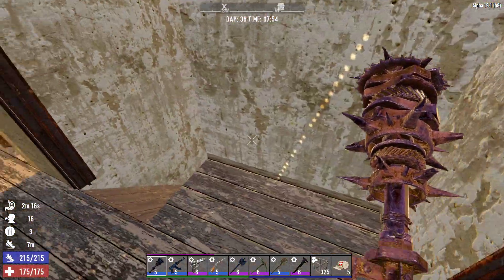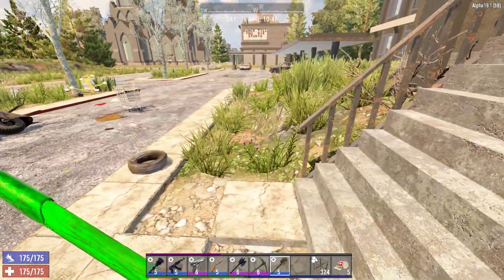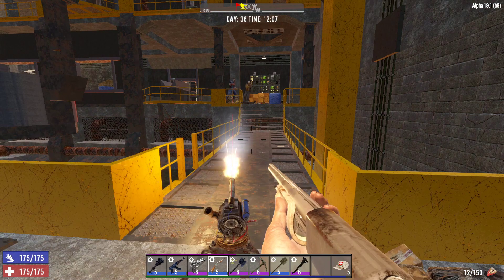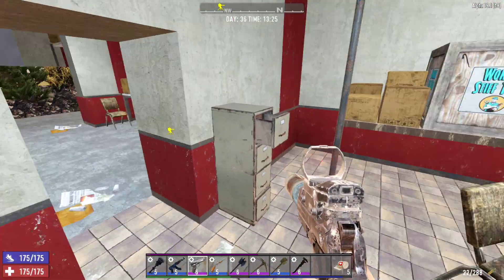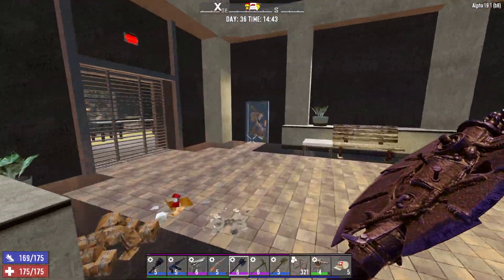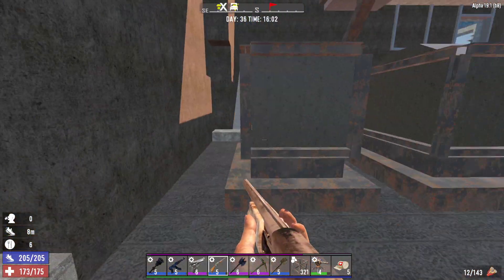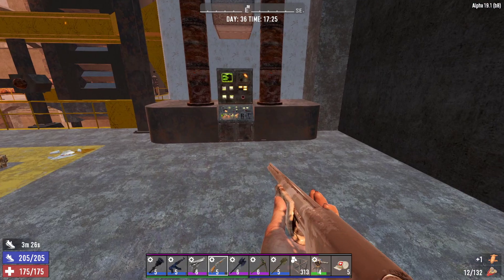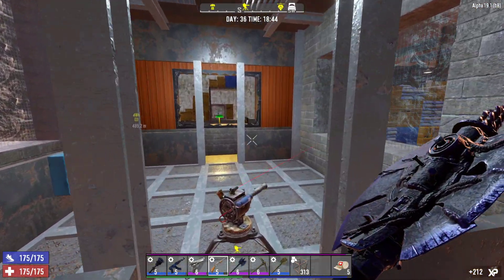7 Days to Die A19.1 Rebuilding Ep 33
Starting the Shotgun Messiah Factory. Finally!